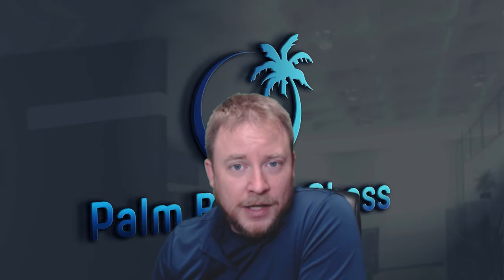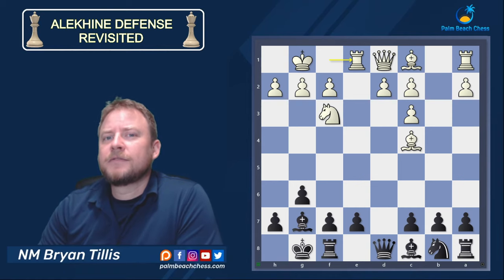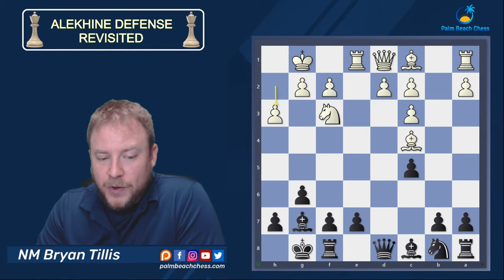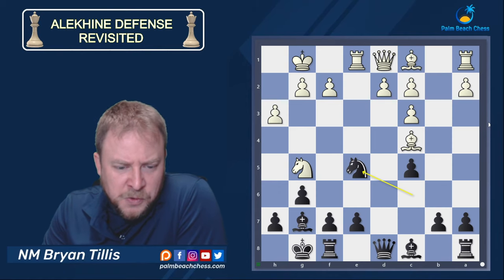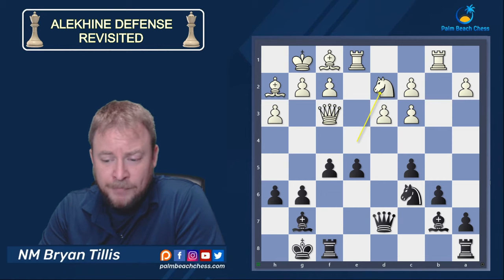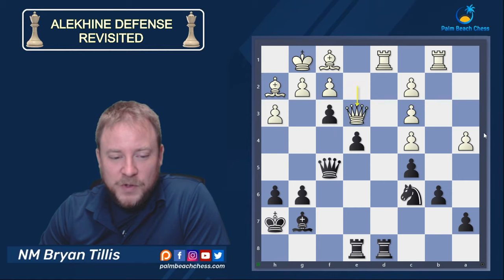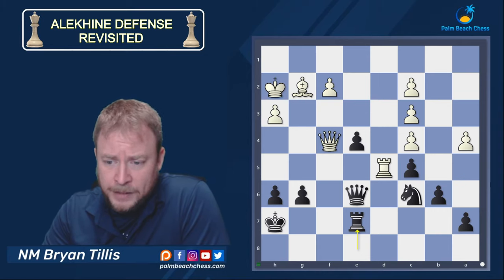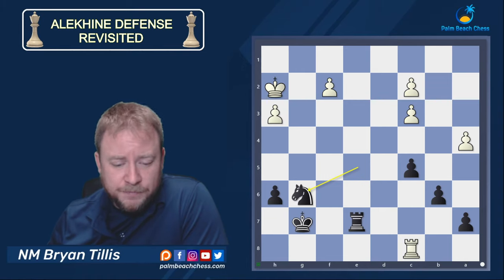Trickiest Opening Against 1.e4 Part 1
The Alekhine Defense is often looked down upon but for this very reason, it carries surprise value and venom (especially in fast time controls).  Let's look at some opening theory and an example game from the author of @Chessable Alekhine Defense The Dark Knight Rises NM Bryan Tillis from @PalmBeachChess and @USChessFederation